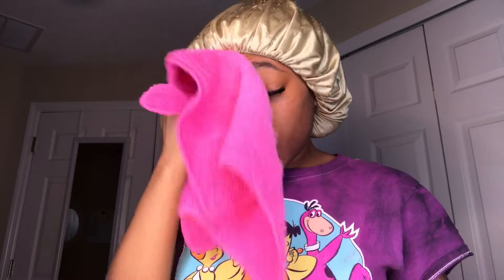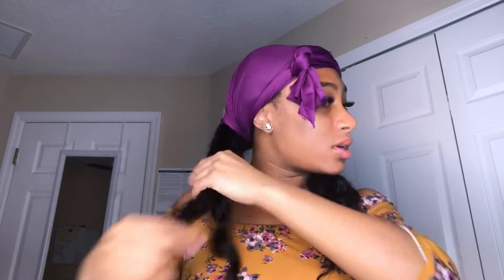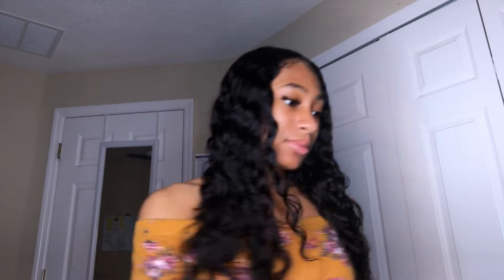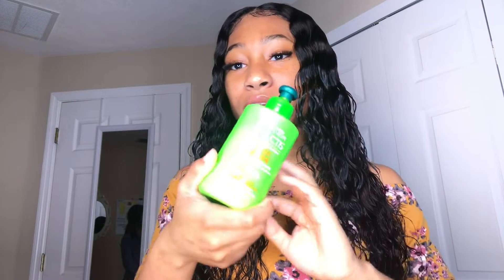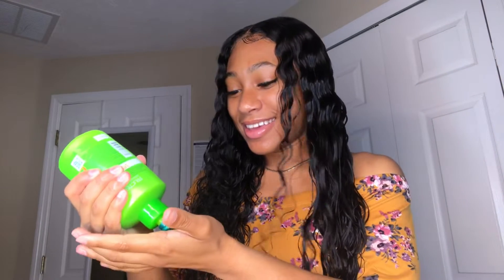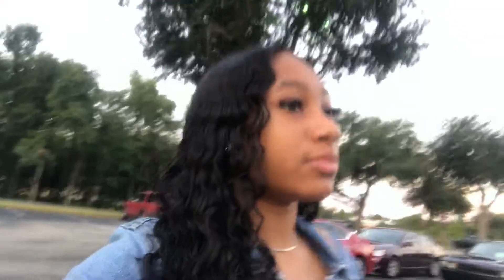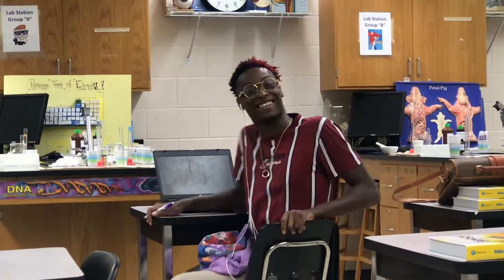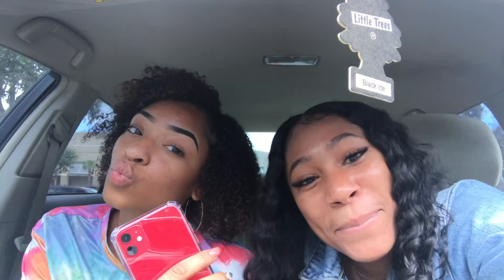CURLY HAIR MORNING ROUTINE + SCHOOL VLOG | FT. Dsoar Hair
♥♥♥DSoar Hair Halloween Carnival ♥♥♥
➤OVER $219, GET Nightcap & eyelash

About chink:
its ya girl chink PERIOD ok?
I APPRECIATE THE LOVE & SUPPORT❤️